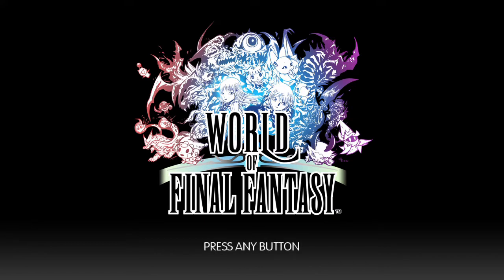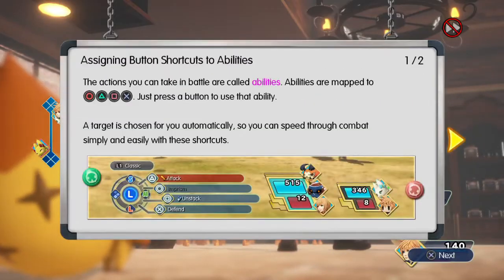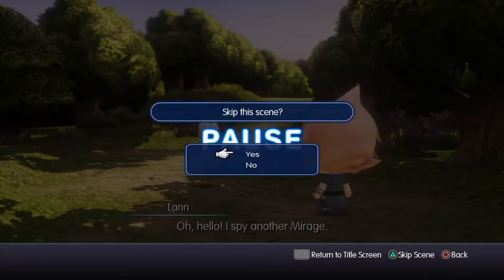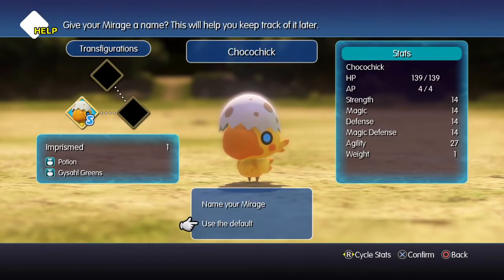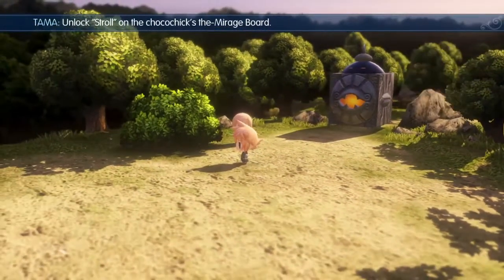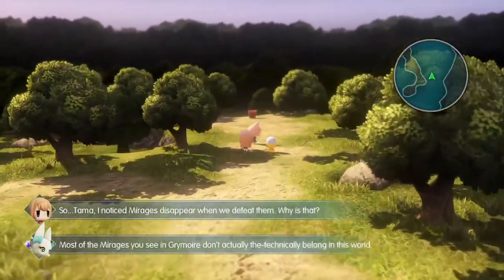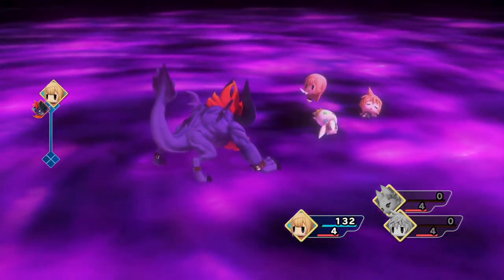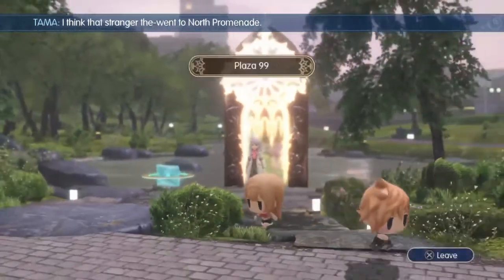Is a WoFF Nuzlocke possible?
Weighing the rules restrictions of the Pokémon Nuzlocke challenge within the World of Final Fantasy game and if it could be possible to do.  Give your opinion down below!